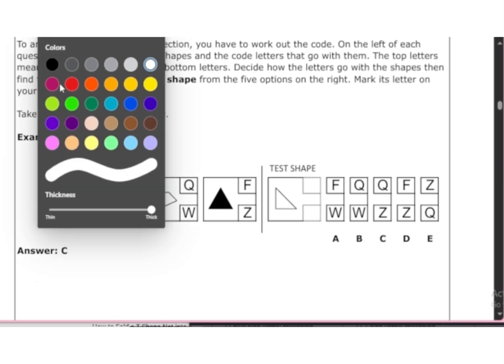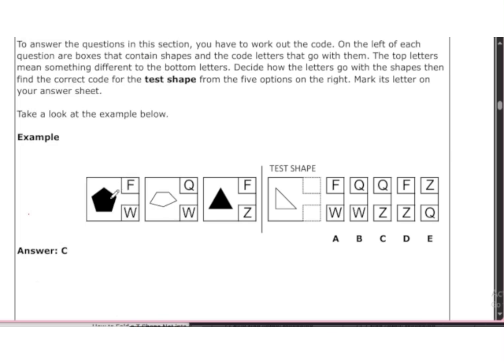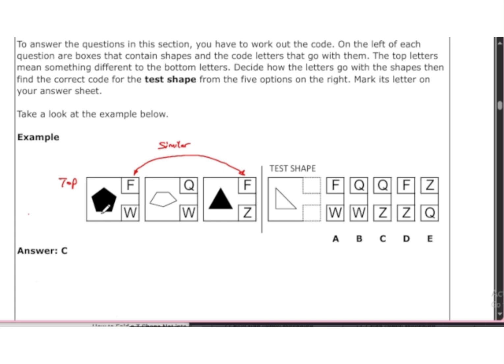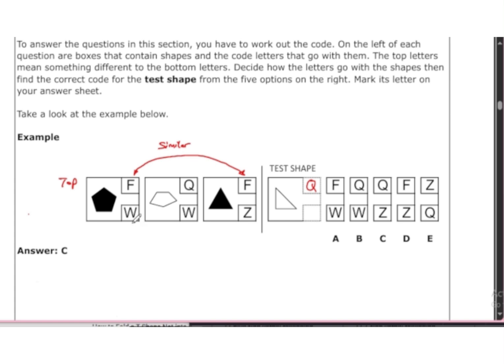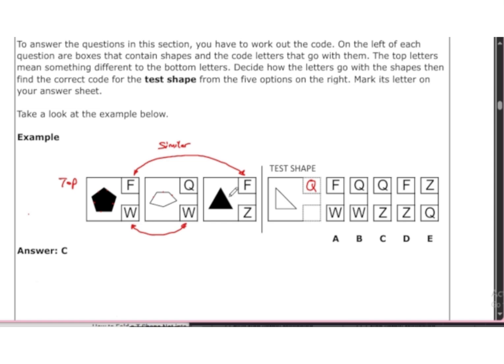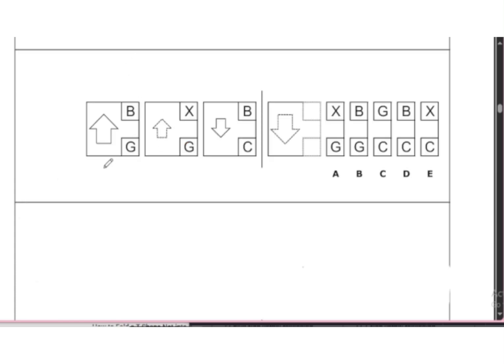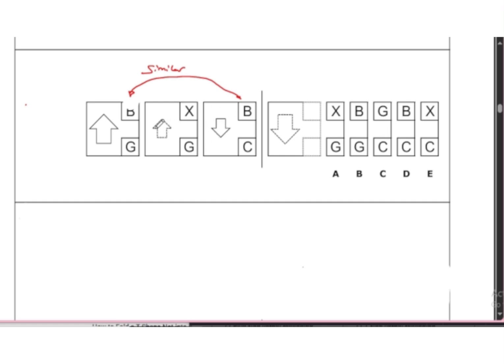Codes and Shapes in Non Verbal Reasoning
Understanding how to figure out codes and shapes in Non Verbal Reasoning questions for 11 plus students